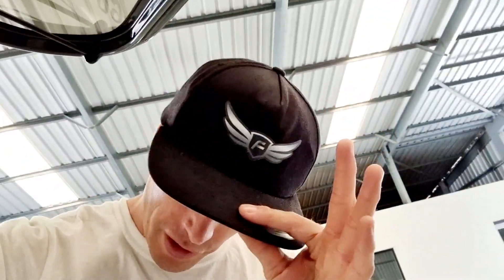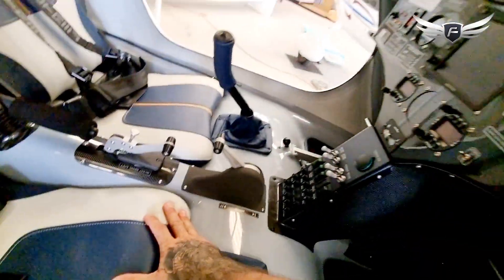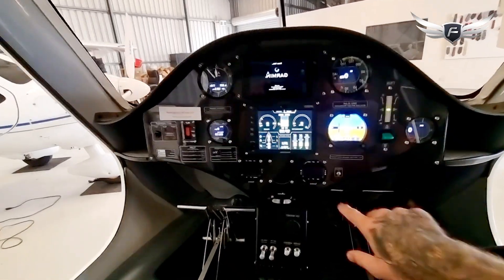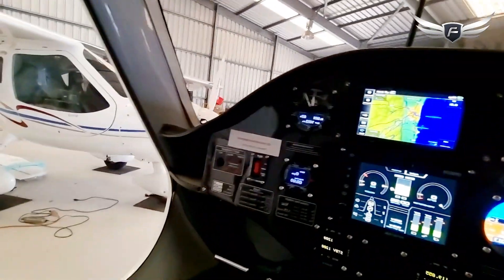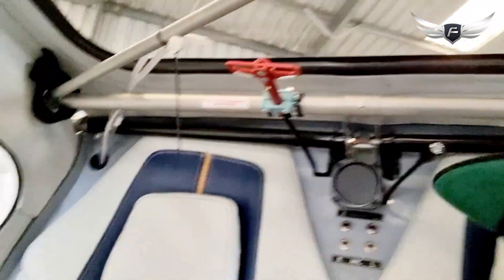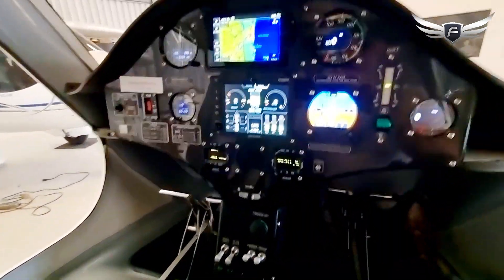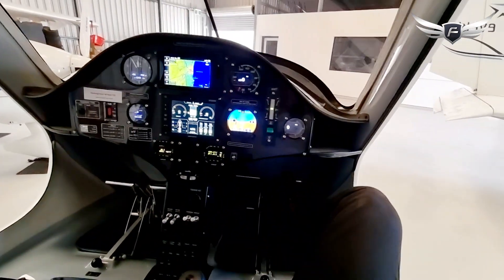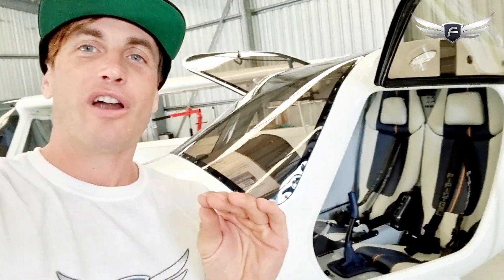Take a tour of the cockpit of a Pipistrel Alpha Electro electric plane!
The Pipistrel Alpha Electro is the perfect entry level electric aircraft. It is ideal for use as a trainer.. for transport and surveillance/observation in agricultural applications, or as a recreational aircraft.
It has extremely low running and maintenance costs, approximately 1/10th of a comparable combustion engine aircraft.
FlyOnE is Australia's premier electric aircraft sales and service provider and the ambassador and service/maintenance/parts provider for Pipistrel aircraft in Western Australia.
We keep a Pipistrel Alpha Electro at Jandakot airport for use as a demonstrator and for pay-per-use hire to endorsed pilots. To complete and endorsement to fly the Pipistrel Alpha Electro or to find out more information on this amazing electric aircraft,